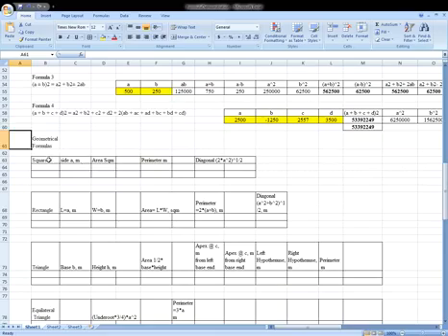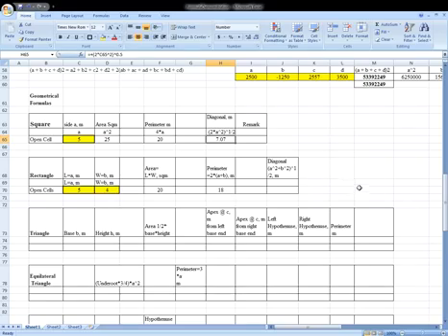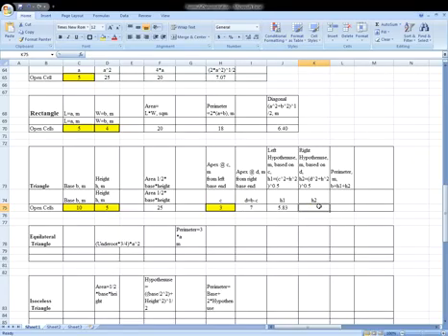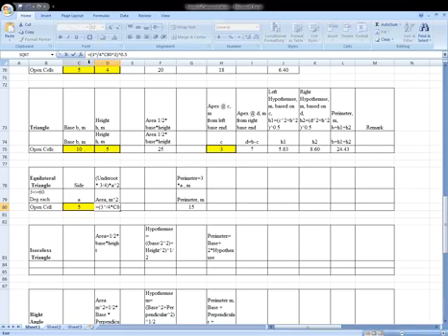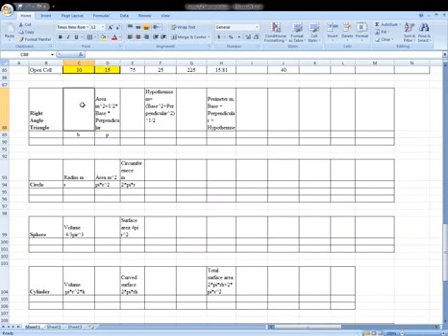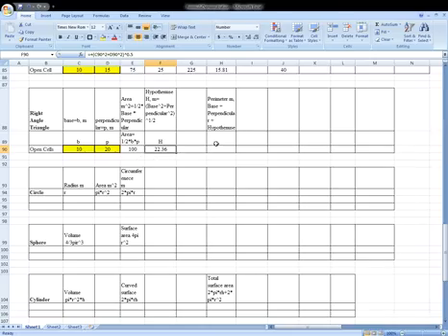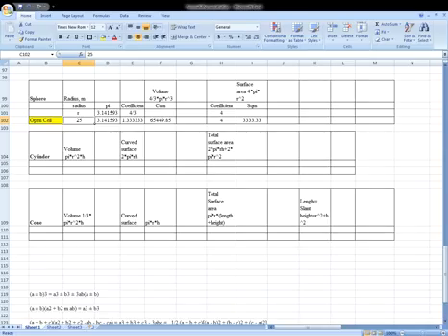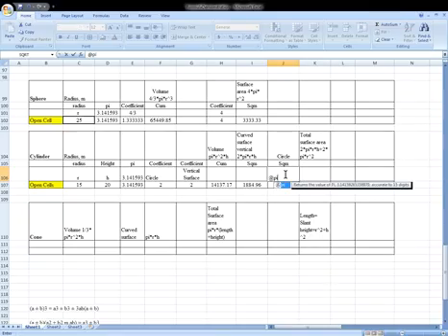Video-687-17.11.2020-Posted On YT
01 Hours 32 Minutes
Field Engineering-General-Worksheet Formula Generation Demonstration-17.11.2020